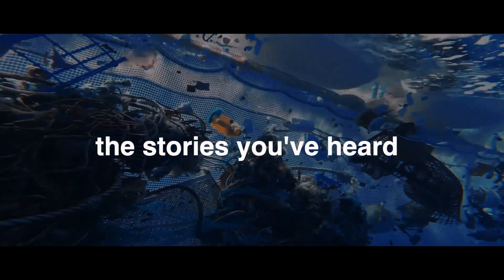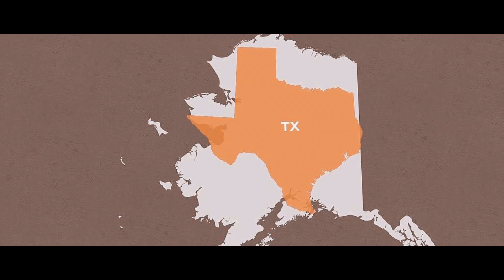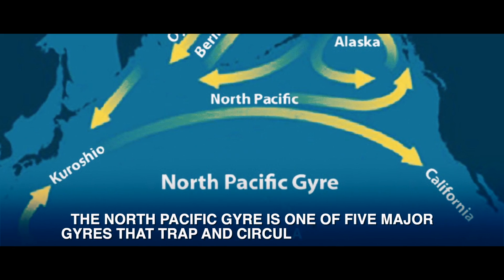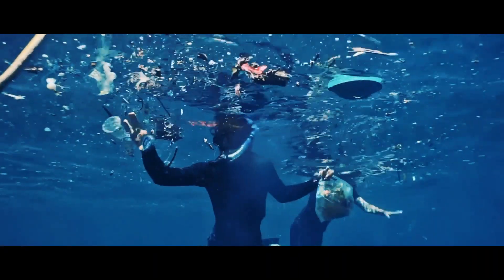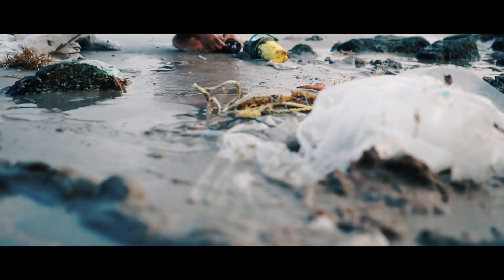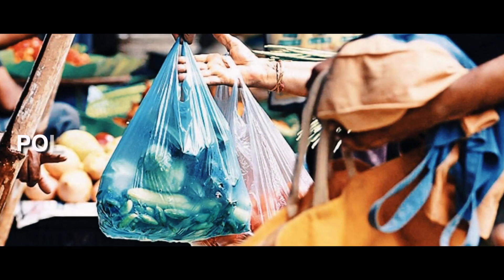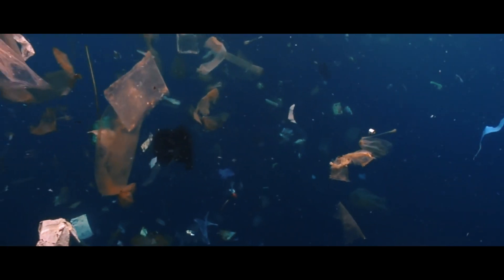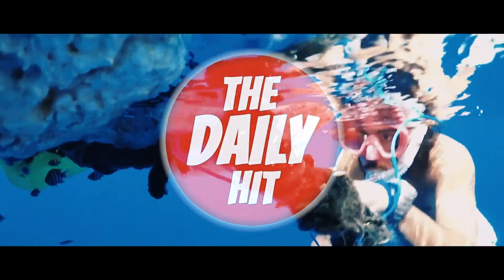What is the Great Pacific Garbage Patch? (Episode 1)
Welcome back to The Daily Hit! In the first episode of our new series on the Great Pacific Garbage Patch, we will be explaining exactly what the Great Pacific Garbage Patch is and why it matters.

The Great Pacific Garbage Patch is a collection of marine debris in the North Pacific Ocean. It is the largest of the five offshore plastic accumulation zones in the world's oceans. Understanding the Great Pacific Garbage Patch is crucial to recognizing the massive plastic pollution issue facing our seas.

In this fun and entertaining video, we will delve into what exactly constitutes the Great Pacific Garbage Patch. Also known as the Pacific trash vortex, the Great Pacific Garbage Patch consists of an estimated 1.8 trillion pieces of plastic that have accumulated in the central North Pacific Ocean. The plastic debris comes from all over the world, carried into the ocean by currents and converging in this part of the Pacific due to circulating ocean currents.

Within the Great Pacific Garbage Patch, plastic waste and other marine debris is constantly shifting and accumulating. But what effects does this plastic pollution have on marine ecosystems and life? Make sure to stick around as we explain the implications of the Great Pacific Garbage Patch and plastic waste in our oceans. Understanding the scale of the issue is the first step towards ocean conservation and reducing plastic waste in the ocean.

Some key ways to decrease single use plastic pollution contributing to the Great Pacific Garbage Patch include embracing plastic free living and a zero waste lifestyle. We can all make an impact through reducing ocean plastic and reusing, reducing, and recycling plastics rather than allowing them to end up in the ocean. By changing consumer habits and advocating for system change, we can decrease plastic waste in our seas.

Want to learn more about the Great Pacific Garbage Patch explained and the effects of plastic pollution in the ocean? Knowledge spreads awareness about sustainability and motivates environmental education and activism aimed at saving our seas.

Let us know your thoughts on the Great Pacific Garbage Patch in the comments! What shocked or surprised you most to learn? How do you think individuals and society can combat ocean plastic waste? We look forward to interacting with you.